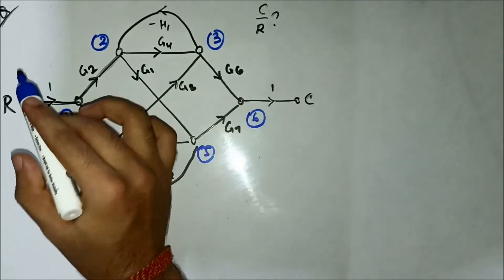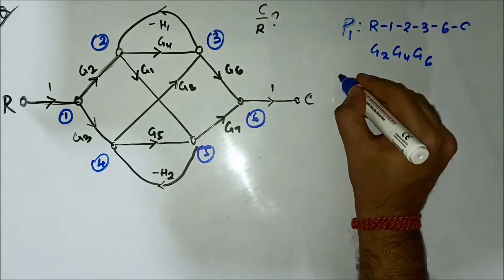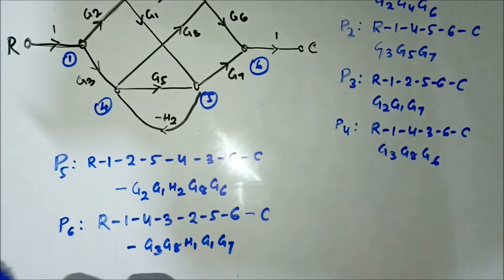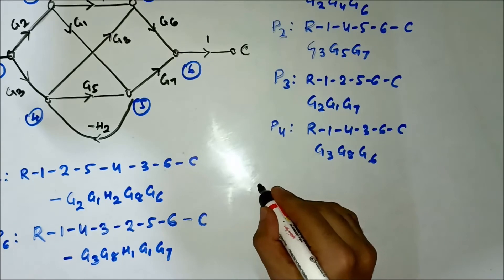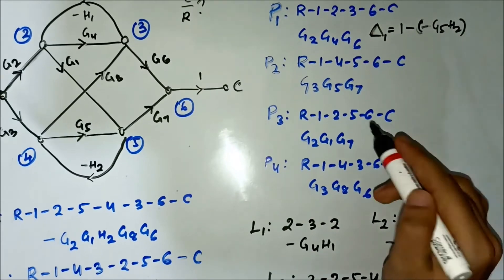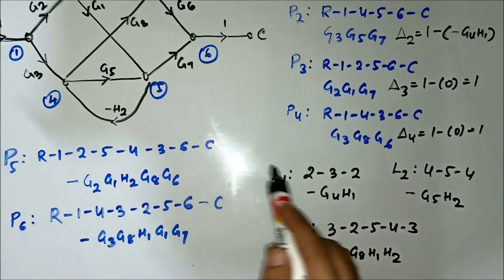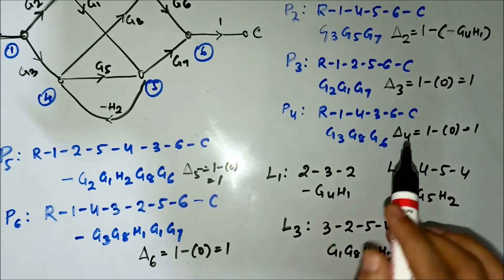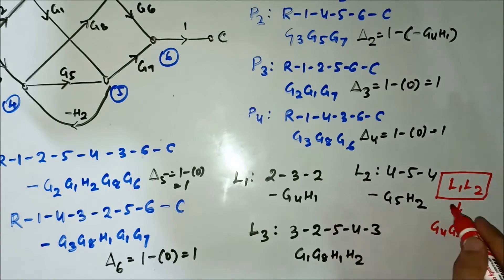Signal Flow Graph | Important Questions 9 | Control Systems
In this video, we are going to discuss some more questions on signal flow graph.